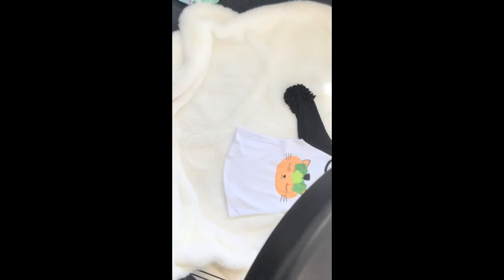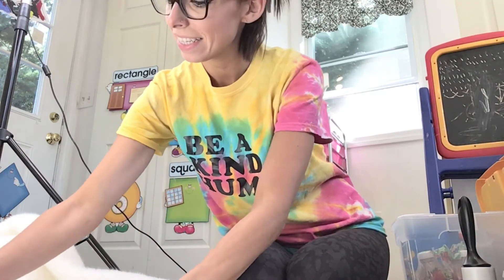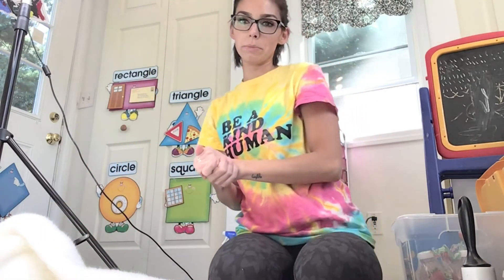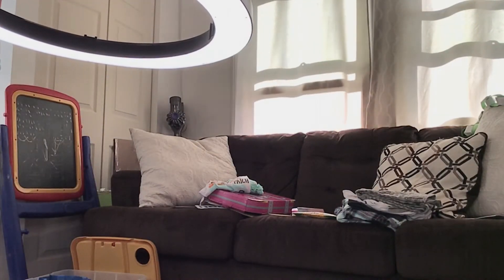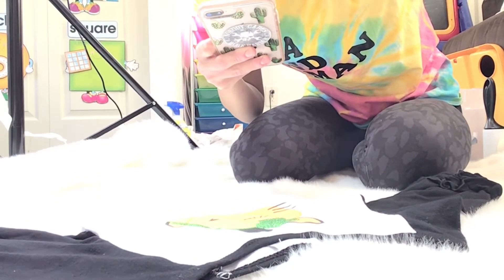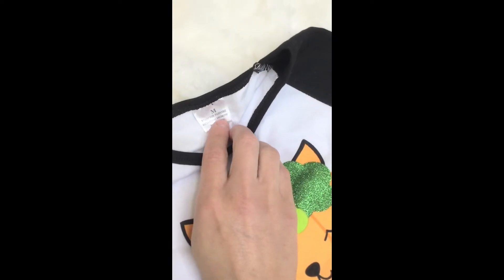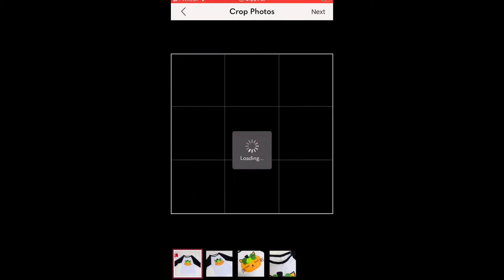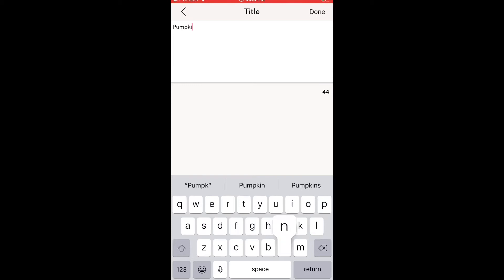HOW TO GET STARTED ON POSHMARK | POSHMARK TUTORIAL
So I have been using Poshmark for about three years to see clothes/shoes/makeup etc. I have found that there are some simple things I can do to boost my sells and make my items more marketable to customers-

I made a tutorial including my tips to becoming successful as a beginner poser and also  how I list my items to make them more attractive to buyers.